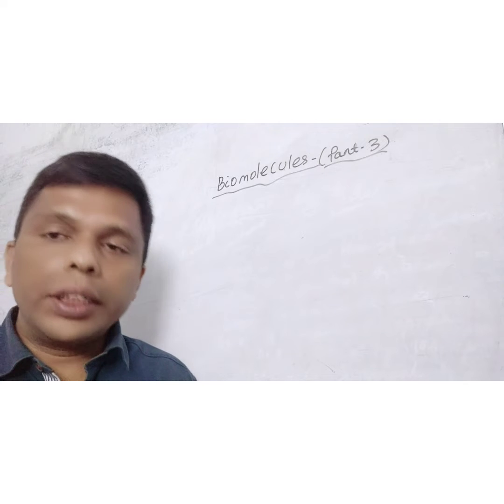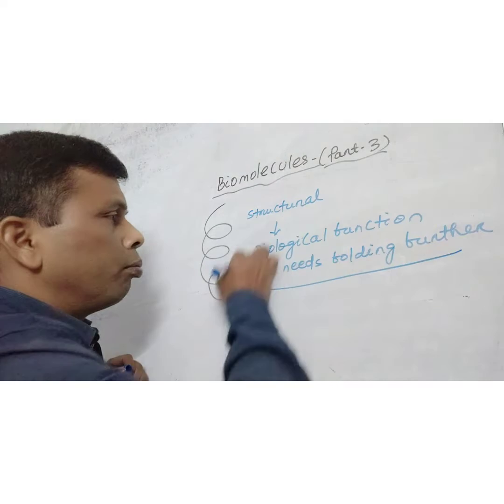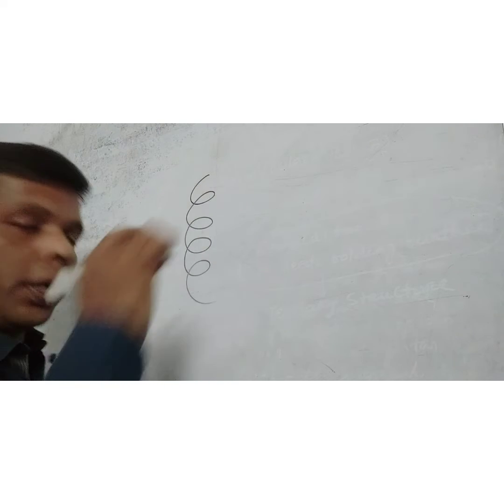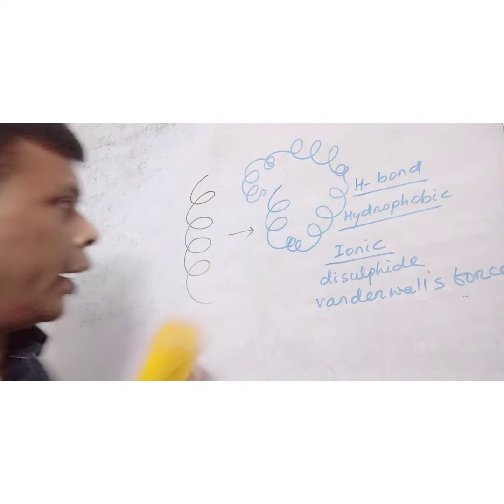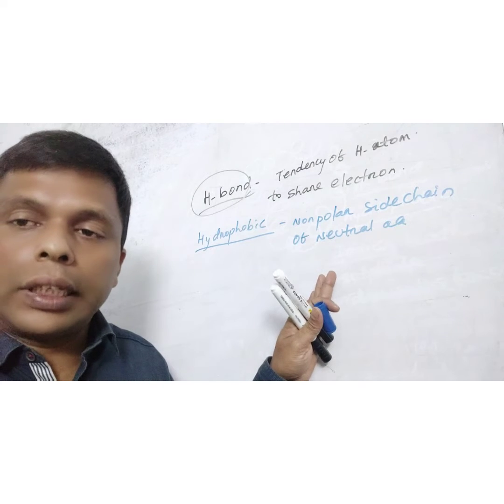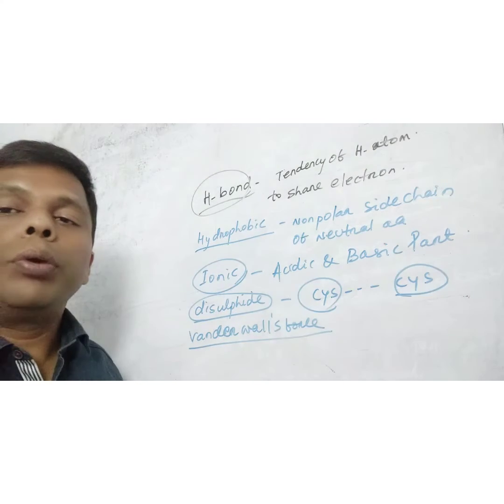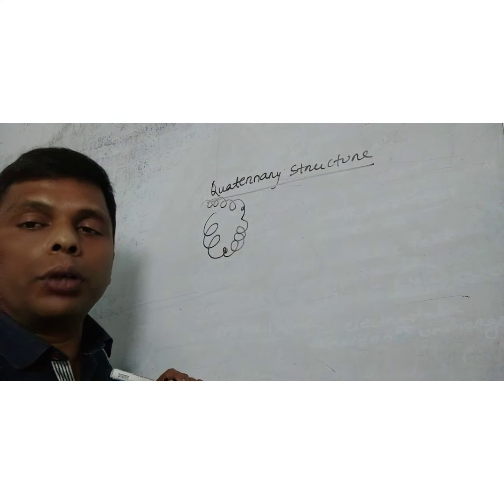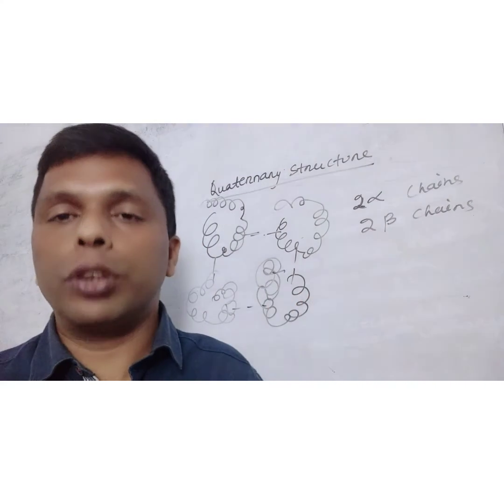biomolecules part-3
LP biology